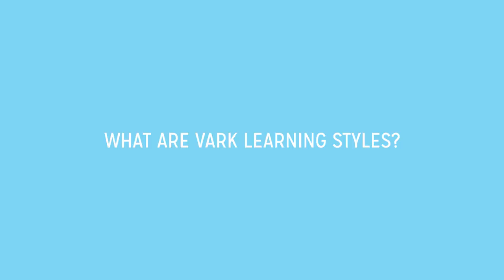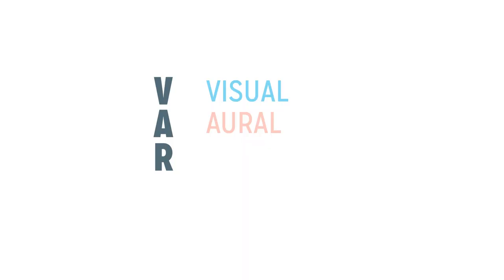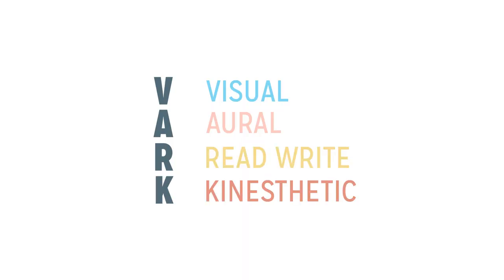Finding Your Learning Style VARK Explained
what are the different learning styles and their characteristics?